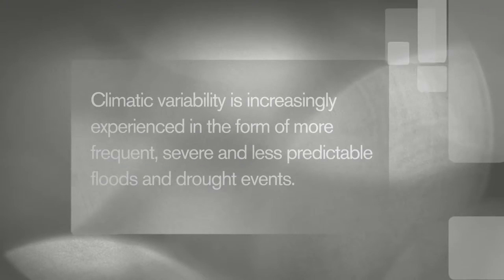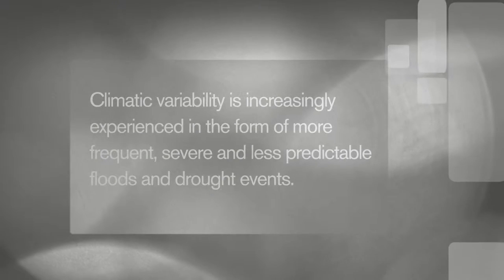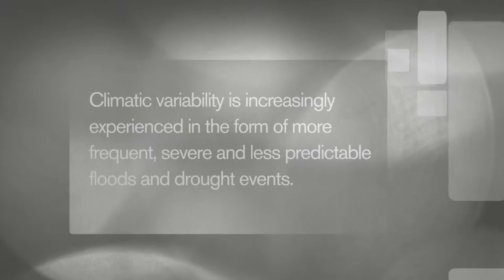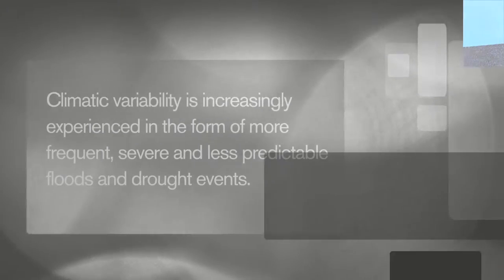Floods & Droughts Management Tools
Climate change is altering weather and water patterns around the world, causing increased floods in some areas and shortages and droughts in others. These floods and droughts have become increasingly common, more severe, and at the same time, less predictable than they used to be.
Land, water and urban area managers need to prepare for water-related risks by integrating scientifically sound information on the frequency, magnitude and unpredictability of flood and drought events into their planning processes. The project responds to this need, contributing to an improved capacity of managers operating in transboundary river basins to recognise and address the implications of changing climatic scenarios and land-use on water resource management.
The project is developing a computer software-based decision support system (DSS) which has tools to incorporate information about floods and droughts and likely climatic scenarios into planning across scales (IWRM, WSP, TDA/SAP). The outcome will enable stakeholders to compile information, from models, indicators and existing planning ap- proaches, so as to develop future planning scenarios that are robust, resilient and pragmatic.
Continued stakeholder consultations help gather available data, identify gaps in informed decision-making, and propose types of information that would be useful to guide both short-term (operational) and long- term (strategic) planning. These inputs are being used to develop tools and the methodologies that will be tested in three pilot basins. (Volta, Lake Victoria and Chao Phraya)